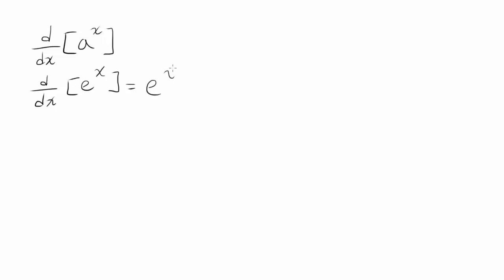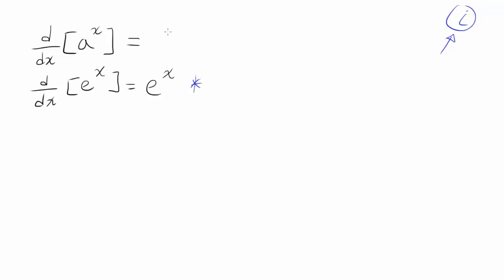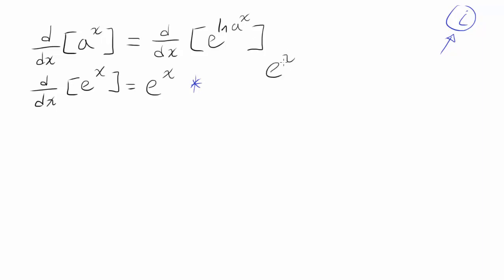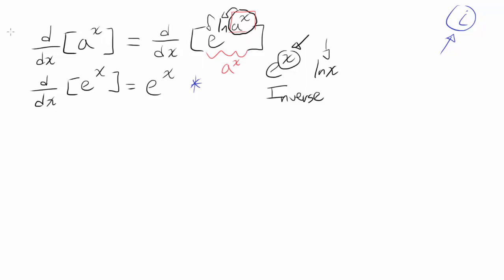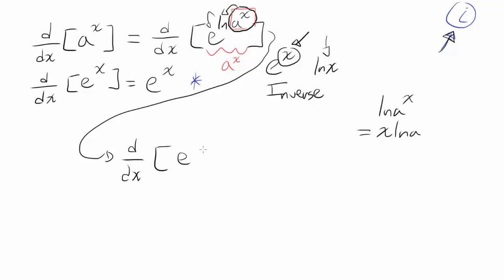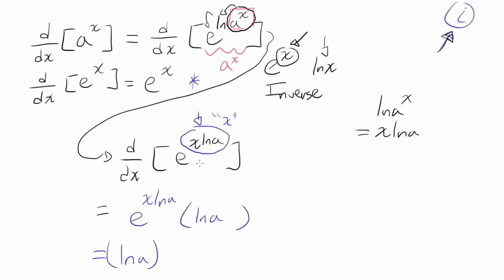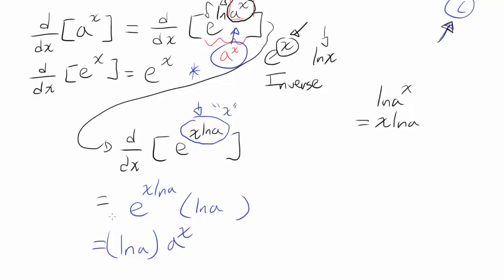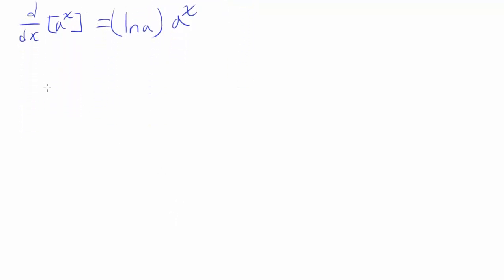Prove/Intro: Derivative of a^x (a to the x Power)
Let's differentiate a constant raised to x power!